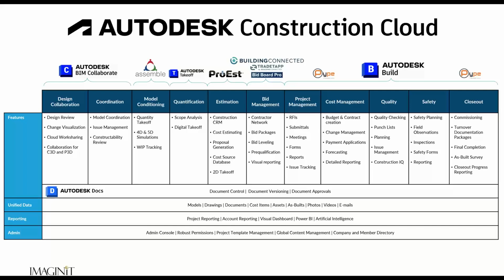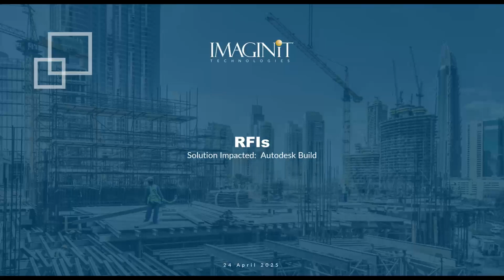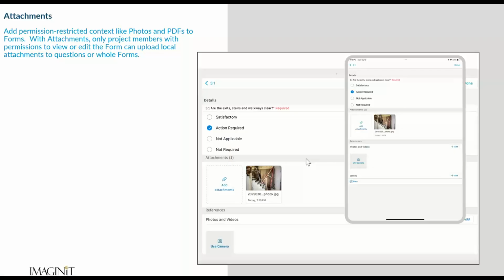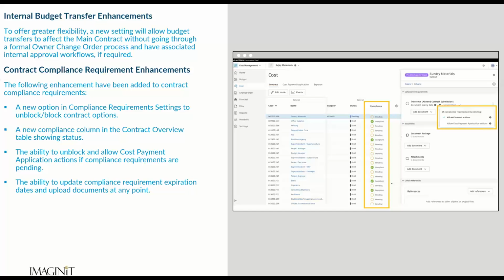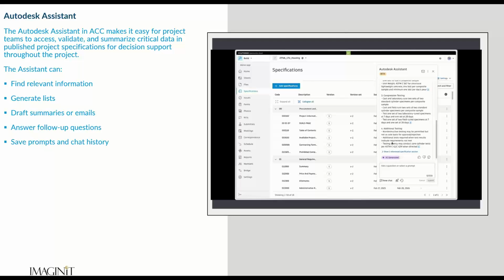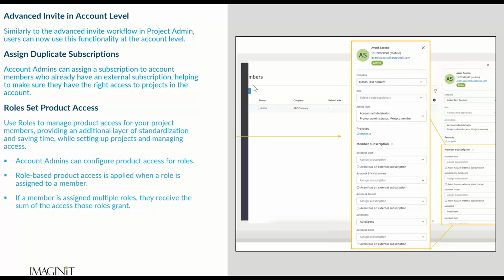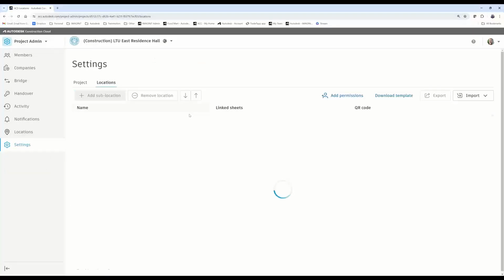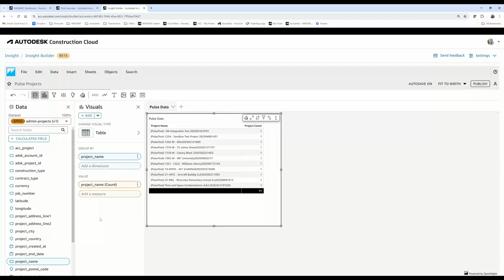What's New in Autodesk Construction Cloud 2026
IMAGINiT’s construction experts, Vince Daniele and Lisa Stine, walked through the new and enhanced features in Autodesk Construction Cloud 2026.